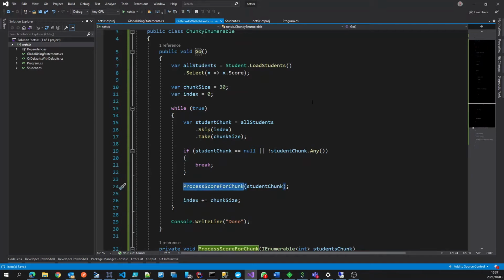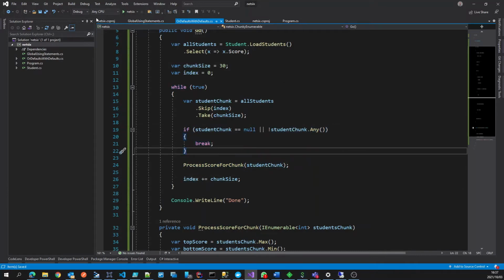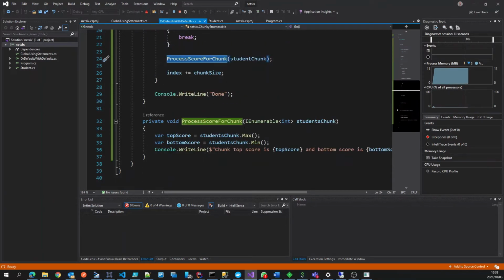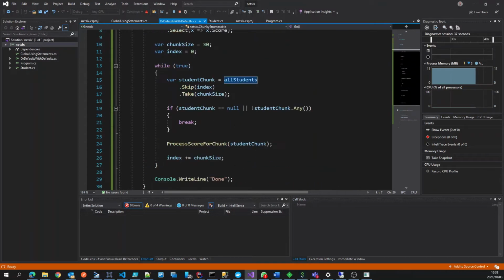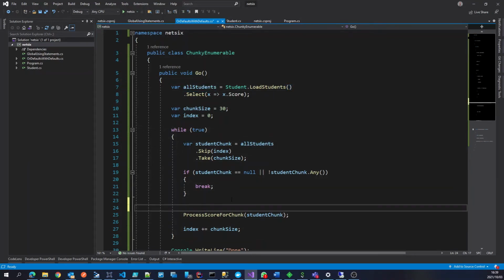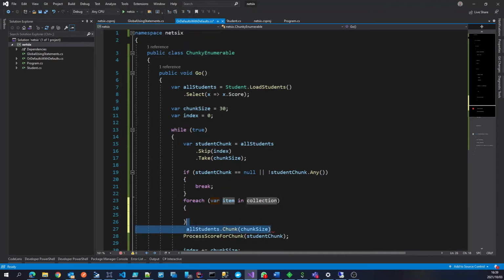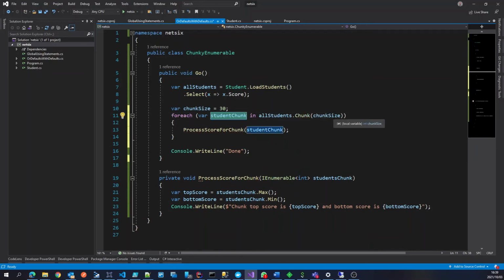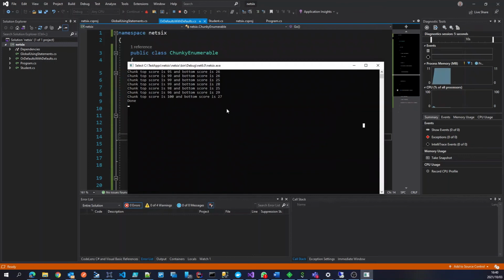Enumerable Chunk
The chunk feature is a really clean way to get chunks or pages without having to iterate through the Enumerator yourself

At the time of recording .NET 6 is still in preview. To get it up an running you'll need to install .NET 6

You'll also need to enable "Preview feature" in Visual Studio. Go to Tools - Options - Environment - Preview Features - Enable "Use Previews of the .NET Core SDK" option.